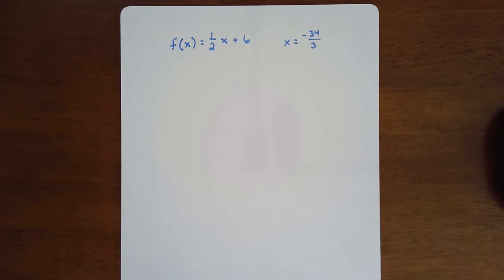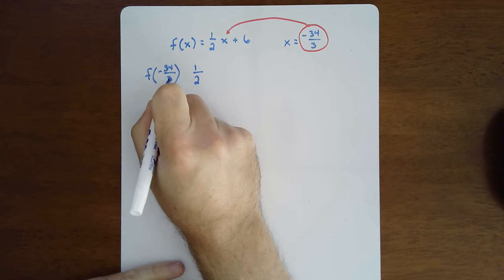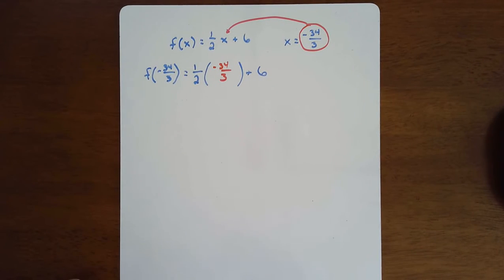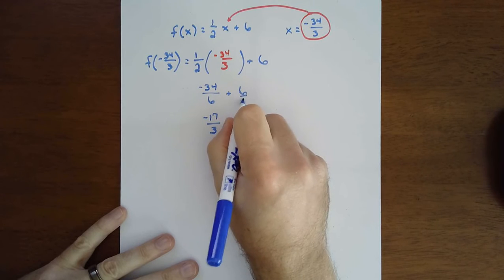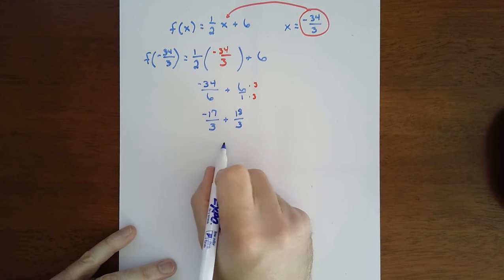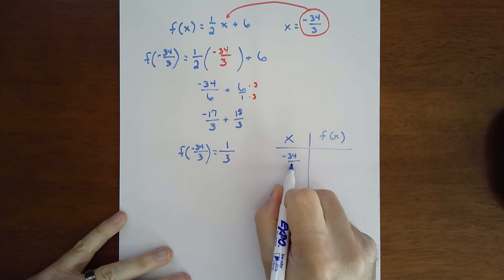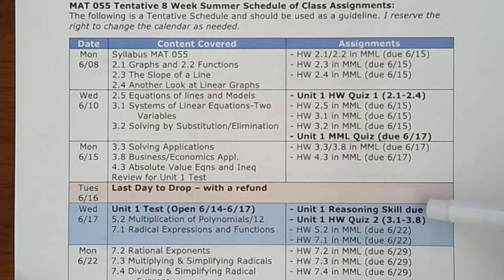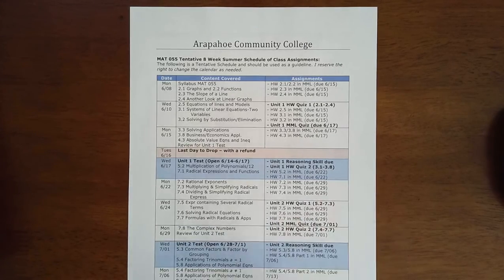Plugging in a Fraction into a Linear Equation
Video walking through substituting a fraction into a linear equation and simplifying.